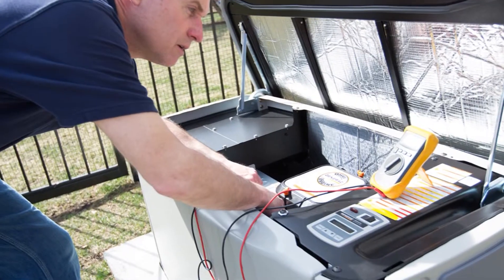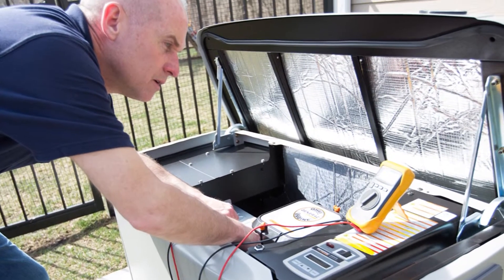What is the standby generator installation process like?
A gas load inquiry to the local utility company is the first step in the standby generator installation process, states Air Group's Angelo Cristofolo. This will ensure that the the utility is aware of the additional gas load going into the house. Once the utility has signed off with approval, we start the permit process. In most municipalities this will consist of an electrical permit, a fire permit and a plumbing permit. Ones the permits are approved and the city and zoning approve the location of the unit, we schedule installation. Once we are in the house, jobs are usually broken into two work days. On the first day we do all of the prepping and install the gas lines, and try to get our gas inspection done on day two. Once that's done, we can continue with the final electrical connections. We serve Morris, Essex, Union, Bergen, Monmouth and Middlesex Counties and the surrounding NJ areas.